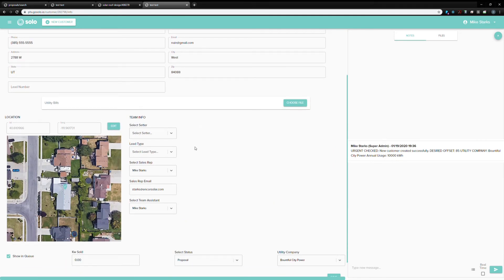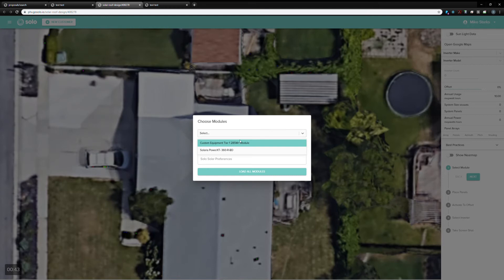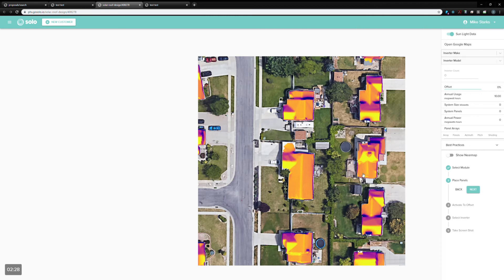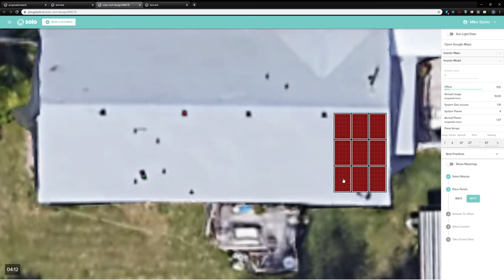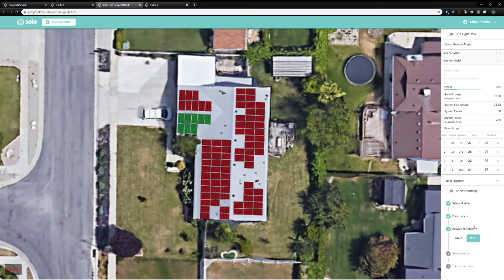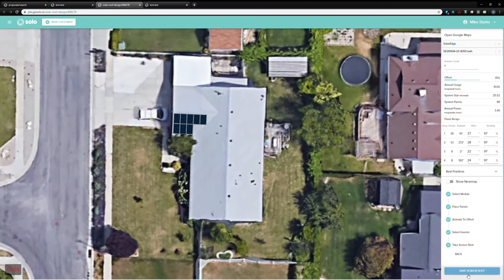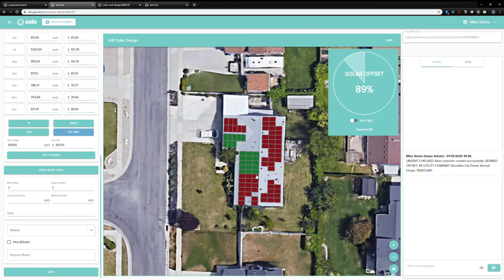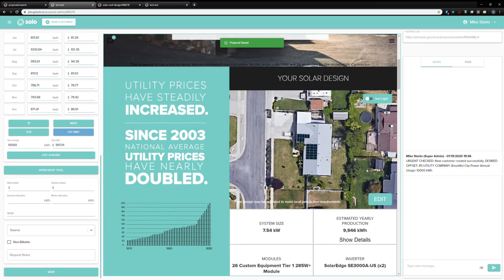Orrin Naylor - SOLO - Solar Design Tool